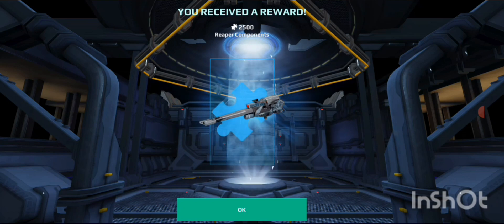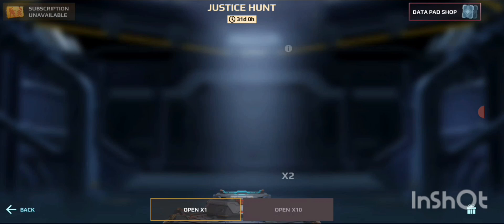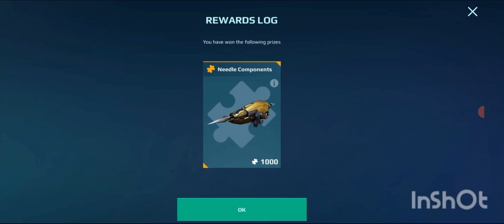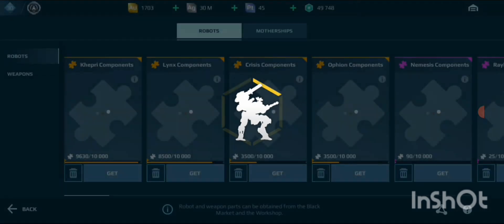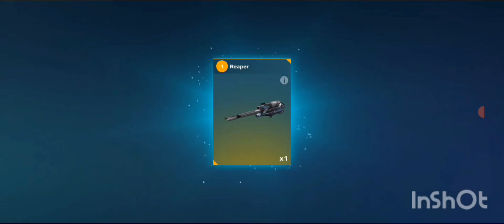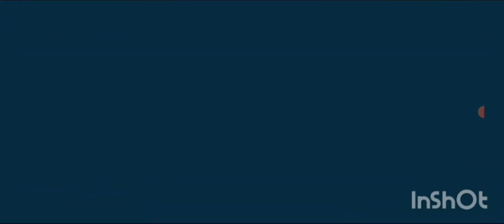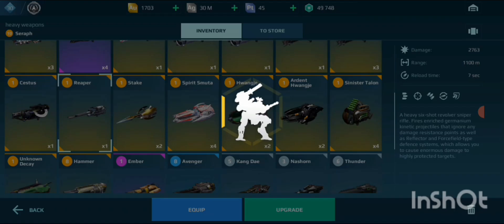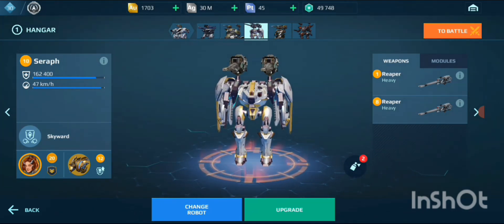(WAR ROBOTS OPENING)....... Datapads opening .....it is a win for me💯